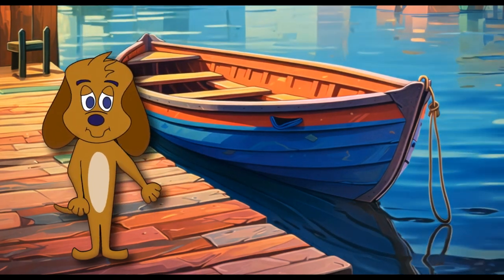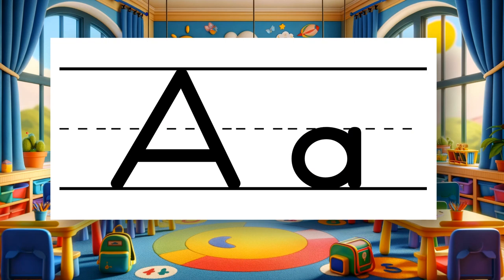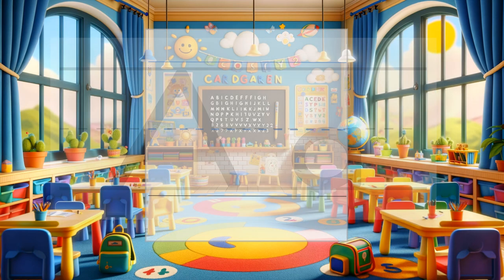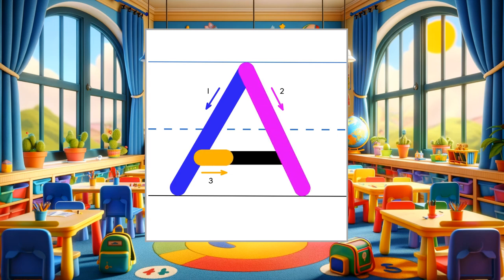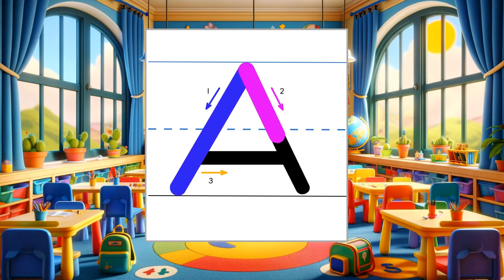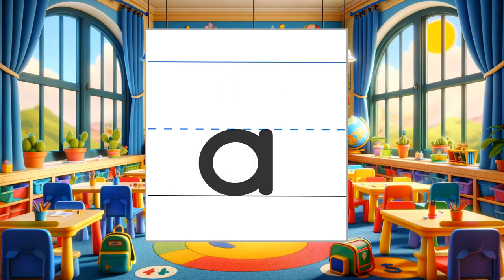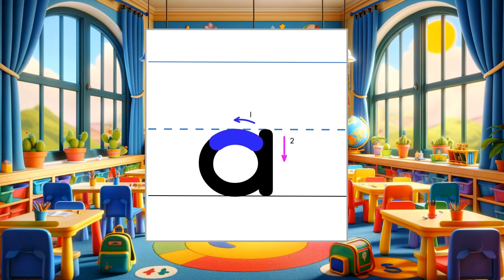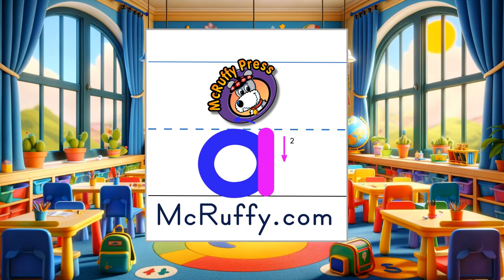Alphabet Island Rescue: A Thrilling Phonemic Awareness Expedition!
Join Clark the dog on an enchanting phonemic awareness journey to Alphabet Island 🏝️, where adventure and learning await! In this captivating episode, Clark meets new friends - an apple 🍎, an alligator 🐊, an apricot 🍑, and an anteater 🐜 - all in search of their beginning letter 'a'. This video is a treasure trove for children learning to read, blending phonemic awareness with phonics in a way that's both educational and incredibly fun. Stay to the very end and have children join Clark in a letter A phonics dance party!

Clark the dog invites children to participate by drawing the upper and lower-case letter 'a' at the beginning of each animal's name, enhancing their phonological awareness and fine motor skills. This interactive approach reinforces the concept of the short 'a' sound and encourages kids to engage with the content actively. Follow along handwriting skills for printing the letter a are presented, showing each handwriting stroke to make the letters. You can have students follow along with a free printable to complete the words.

With its range of skills from phonemic awareness, handwriting, and phonics, it is perfect for preschool, TK, kindergarten students, first-grade students, and young learners; this video is an excellent resource for parents, teachers, and speech therapy professionals looking to introduce the basics of reading and pronunciation enjoyably. With a focus on vowel sounds, letter recognition, and the science of reading, Clark's adventure offers a comprehensive learning experience.

Whether you're a teacher looking for engaging phonics for kids, a parent aiming to support your child's learning journey, or simply searching for quality educational videos for children, Clark's adventure on Alphabet Island will captivate and educate. Remember to smile and learn along with us!

This video is from McRuffy Press, publishers of homeschool curriculum and classroom curriculum.